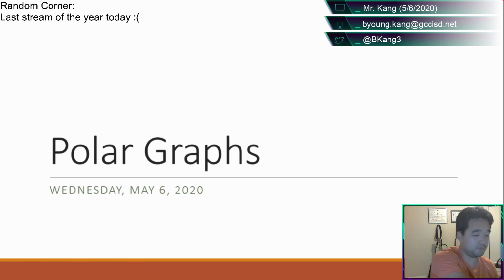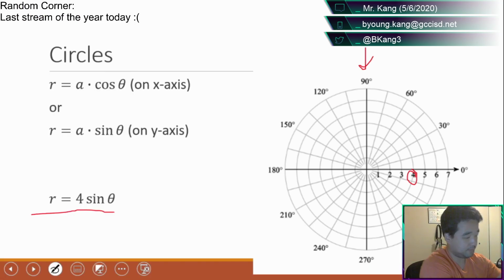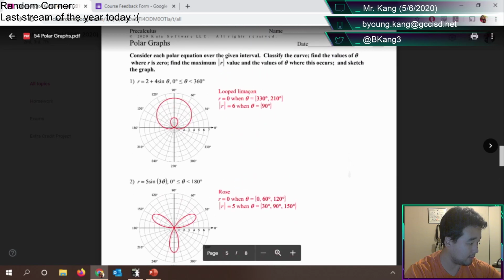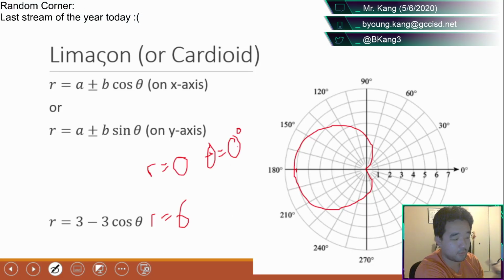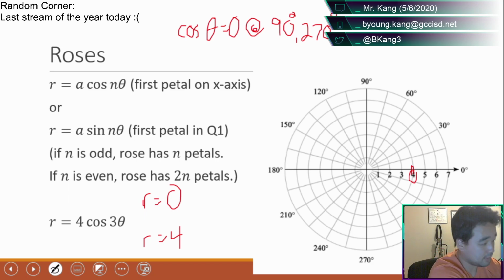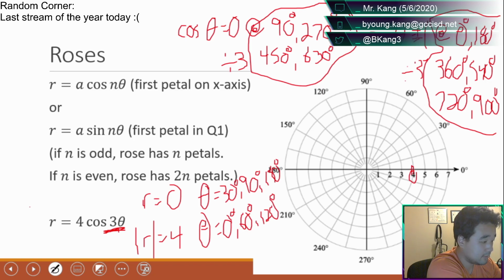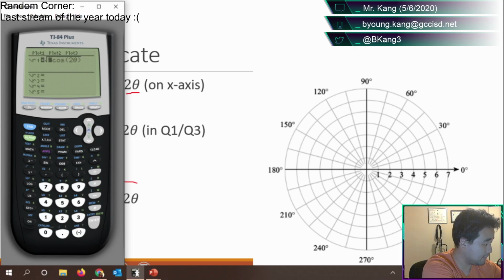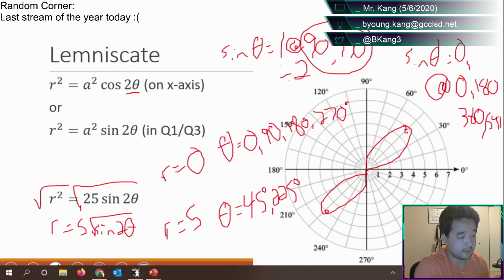Pre-Cal Lecture: Polar Graphs May 6, 2020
Our last lecture of the school year!  Learn how to apply polar coordinates and your trig chart to graphs.  Have a great summer!